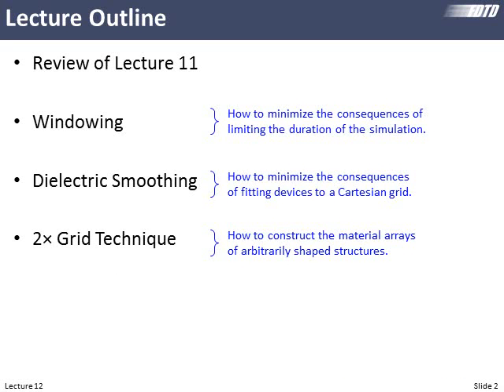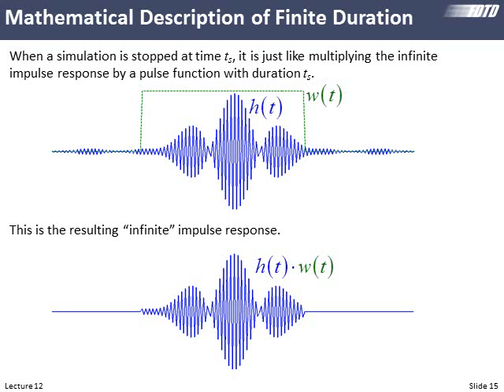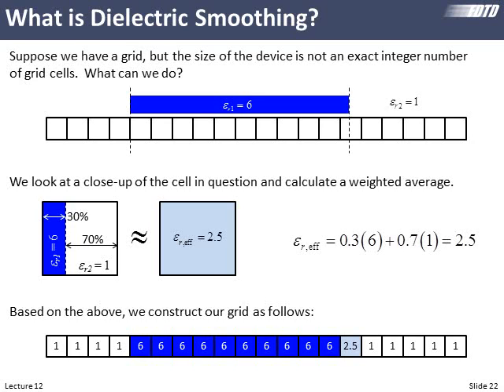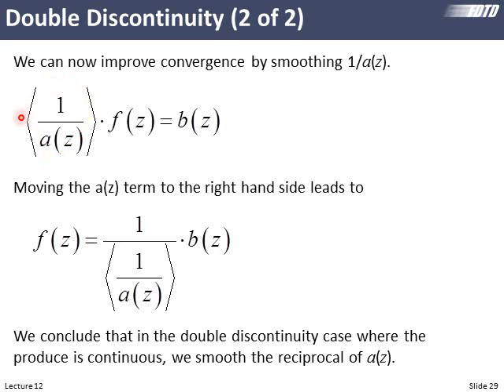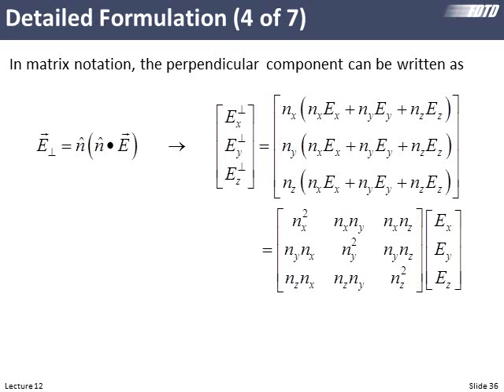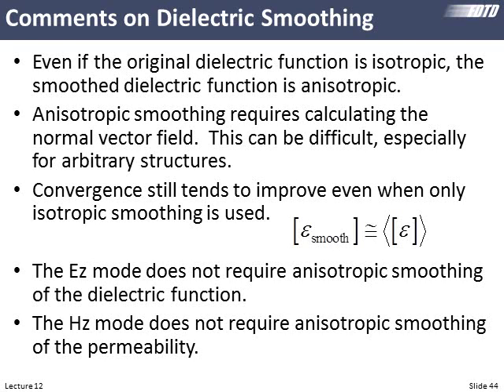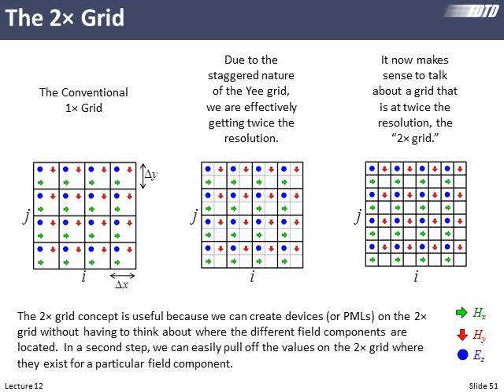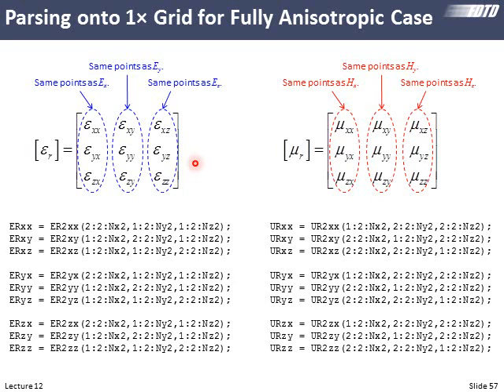Lecture 12 (FDTD) -- Windowing and grid techniques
This lecture discusses consequences of using finite-differences to approximate Maxwell's equations and techniques for handling them.  The duration of the simulation can limit the frequency resolution you can obtain.  The staircase approximation of the Cartesian grid on curved surfaces can slow convergence.  Finally, a simple technique is described for building your permittivity and permeability arrays on the Yee grid.